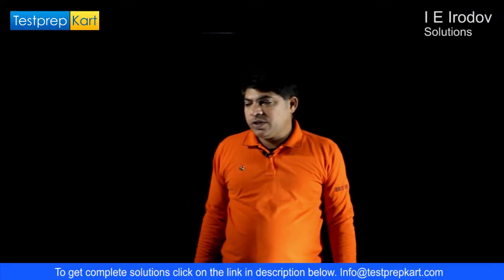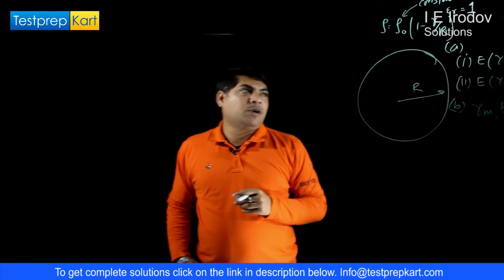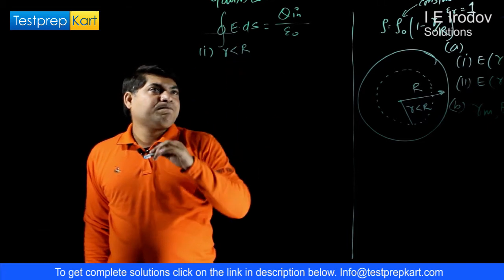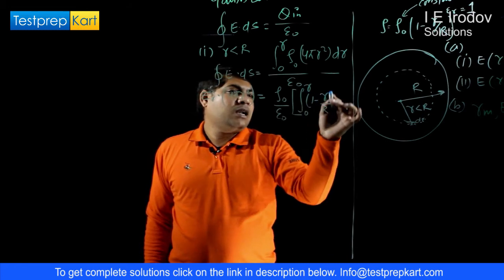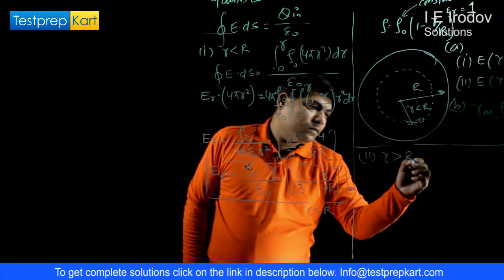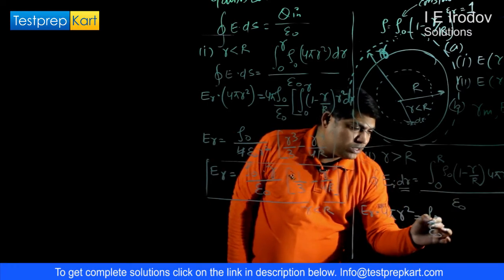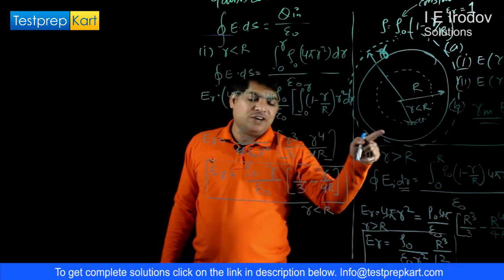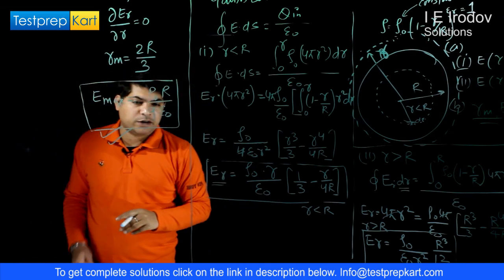I E Irodov Solutions - Electrodynamics (Constant Electric Field in Vacuum) - Q 3.25